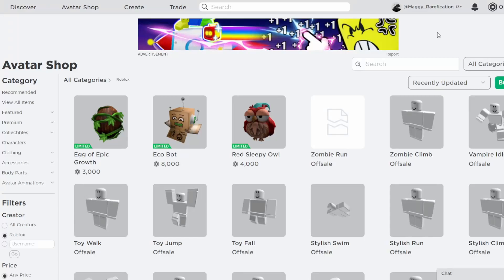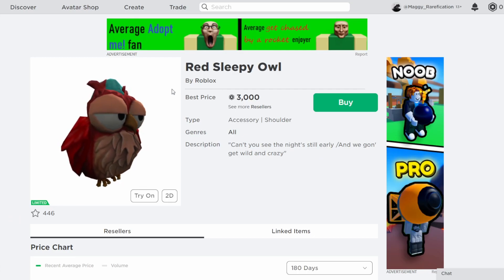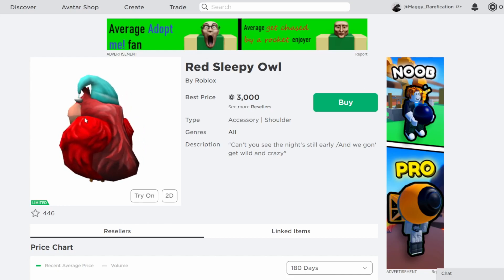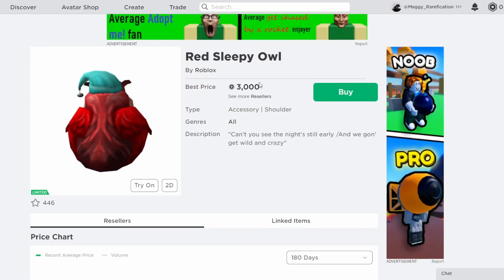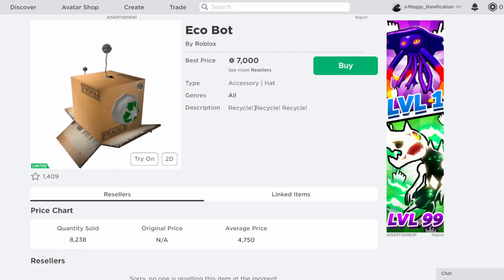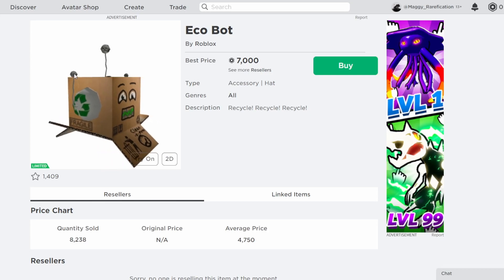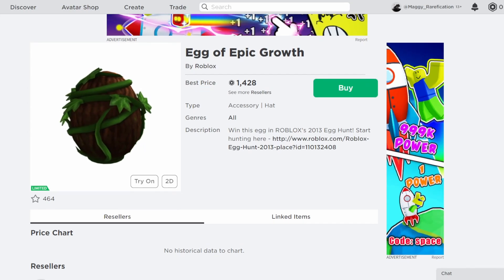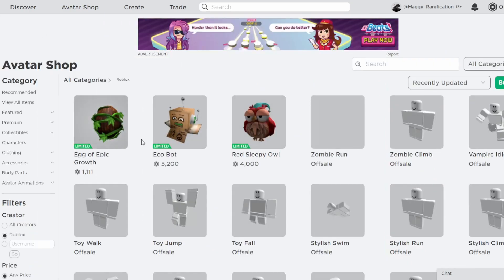Three Items Went Limited! (Eco Bot, Red Sleepy Owl & Egg Of Epic Growth)